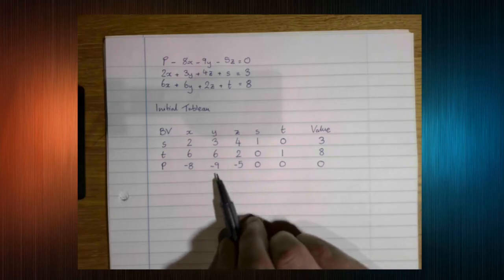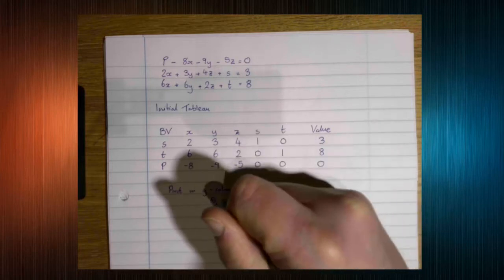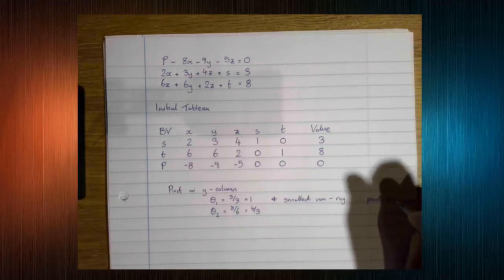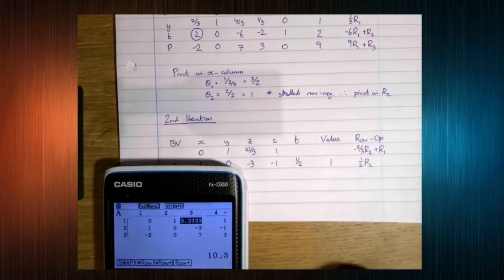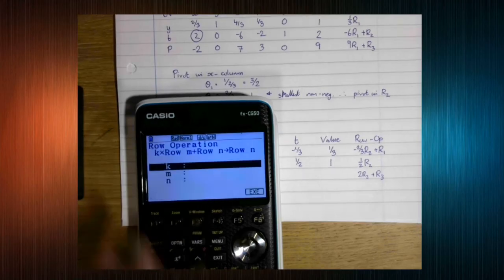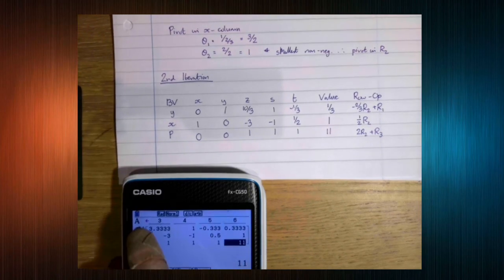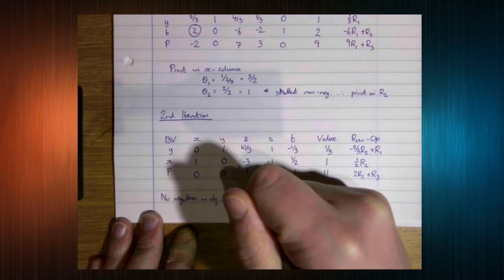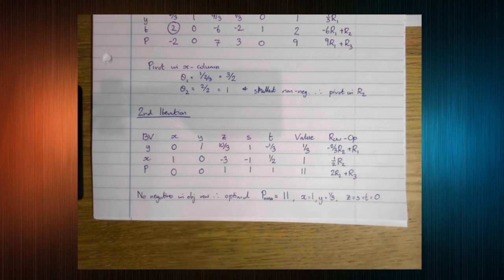Simplex Algorithm with Casio fx CG50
A basic simplex example to show how the Casio fx-CG50 graphics calculator can assist the process for the Edexcel specification

I did make a minor mistake when explaining what the 'm' means first time, but I correct myself later!